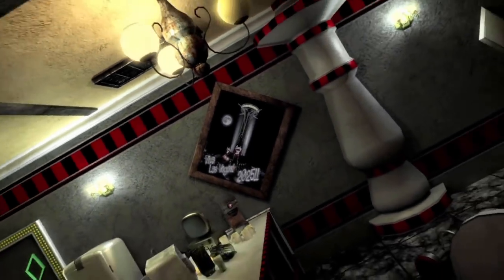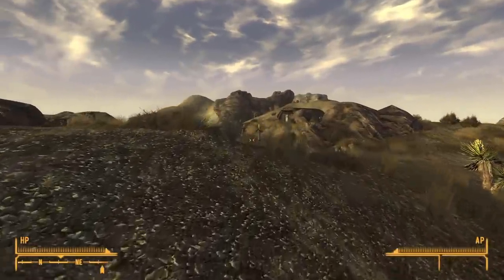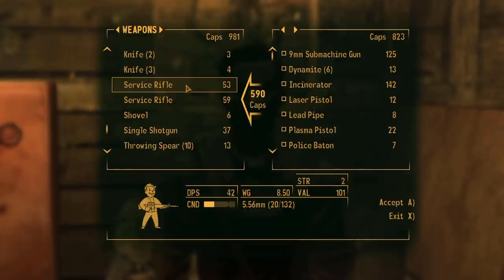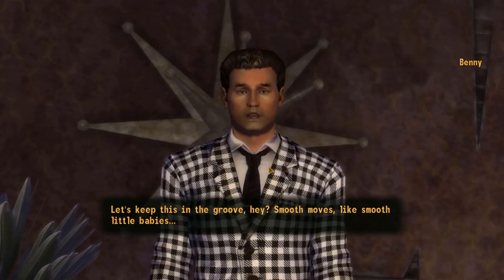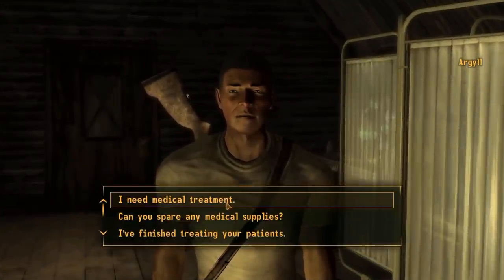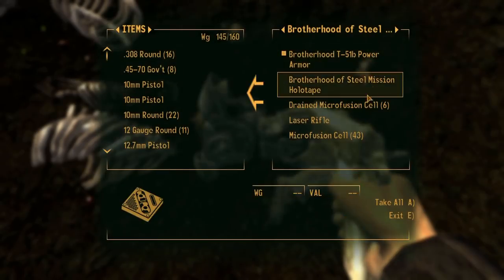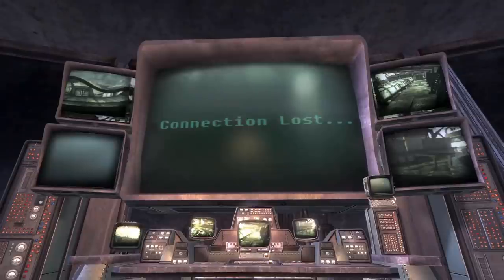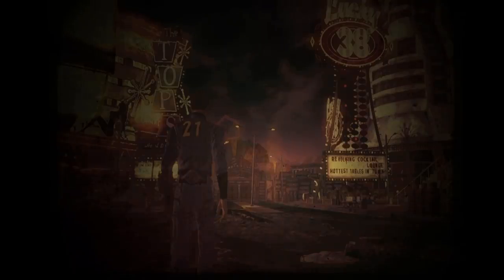Can you beat fallout New Vegas with Benny's pistol Maria?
Hello everybody welcome to another fallout challenge video this challenge was exceptionally tough and ridiculously hard but not impossible so we gave it a shot it was a unexpected result so lets do this!